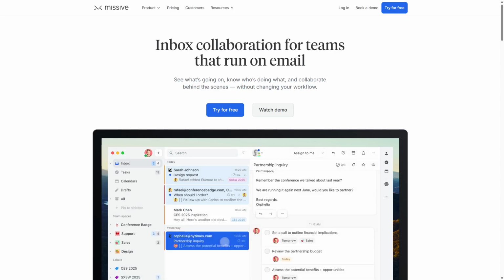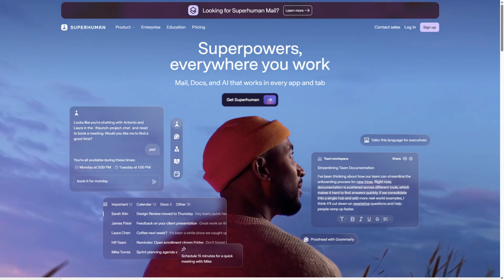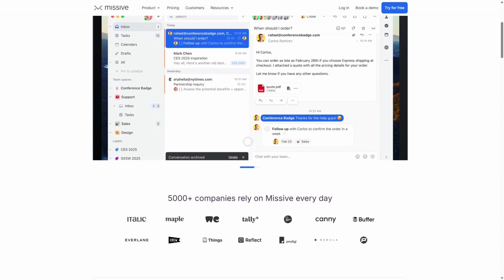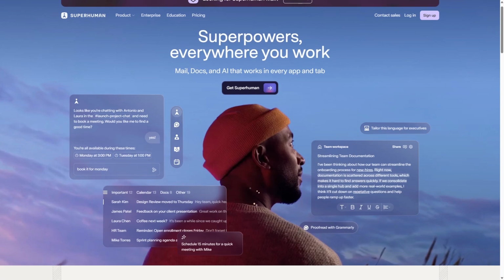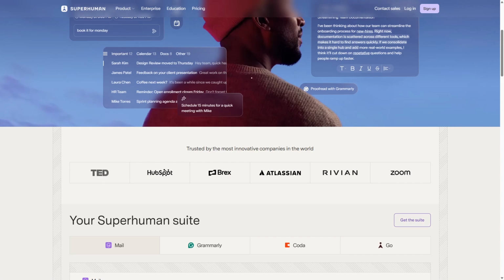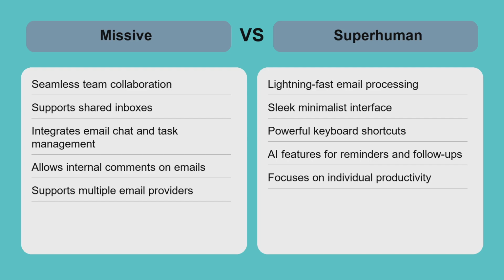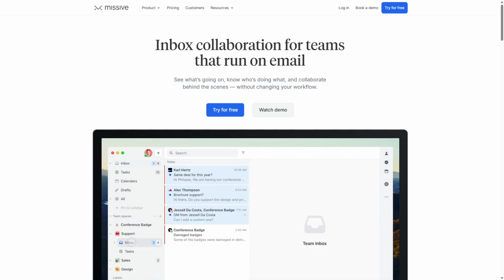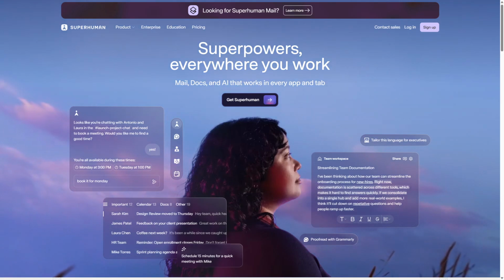Missive vs Superhuman Which Email App Should You Use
This video teaches you how to choose between Missive and Superhuman, two popular email apps designed to boost your productivity and streamline communication. We compare their key features, user interfaces, pricing, and unique functionalities to help you decide which app best suits your email management needs. Whether you prioritize collaboration, speed, or advanced email handling, this detailed comparison covers everything you need to know. By the end of this video, you'll have a clear understanding of which email app aligns with your workflow and preferences.